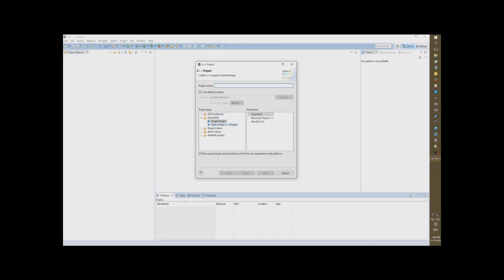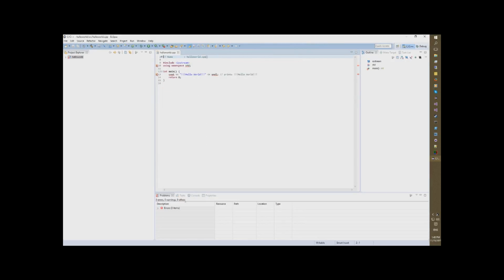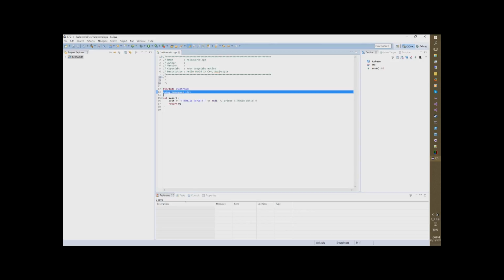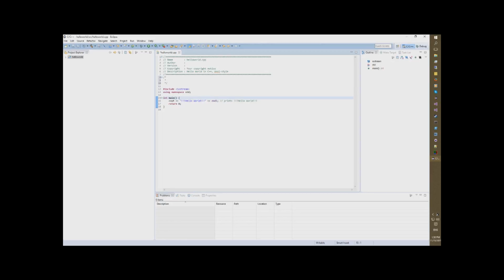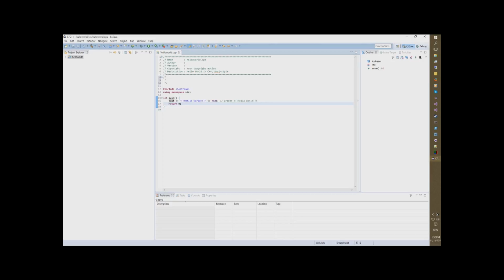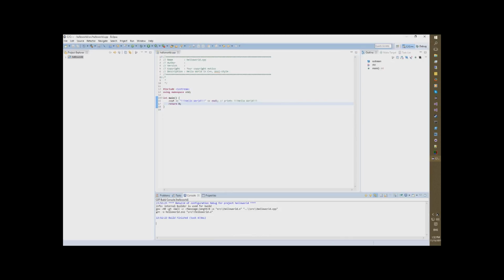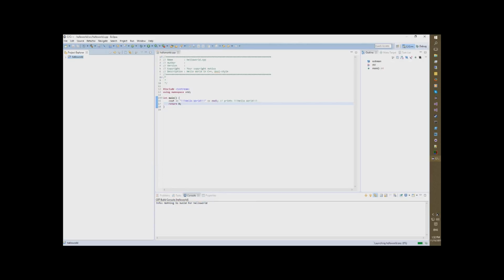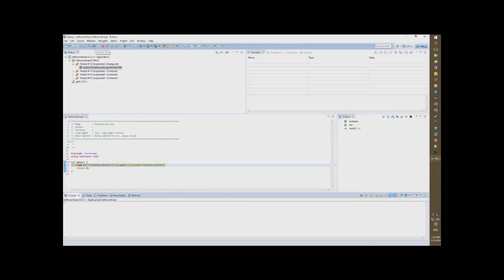Learning C++ - 01 - Hello World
Analyse the most basic of C++ programs.